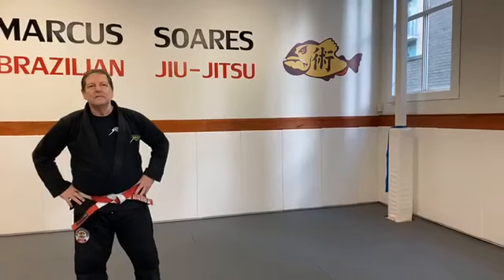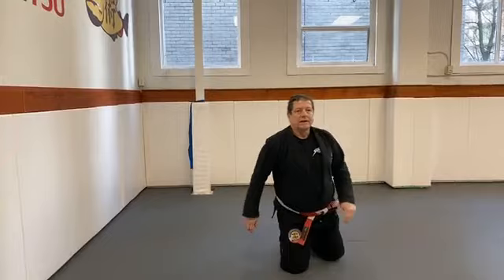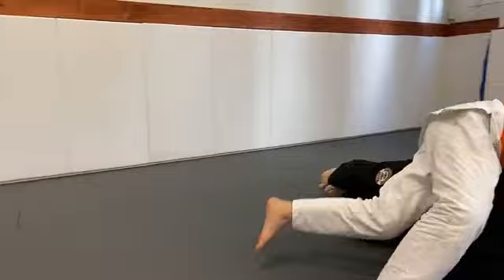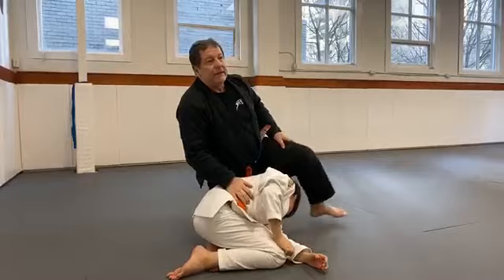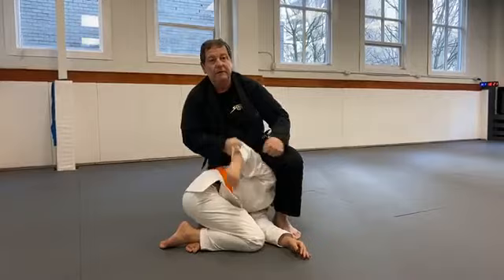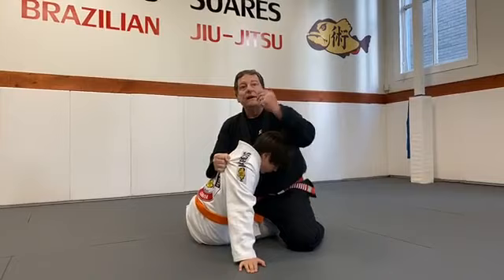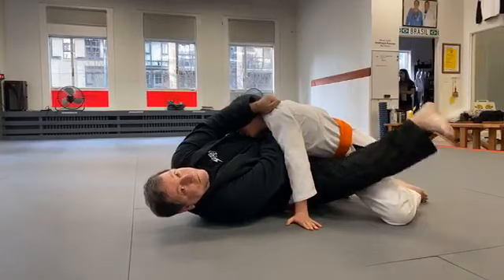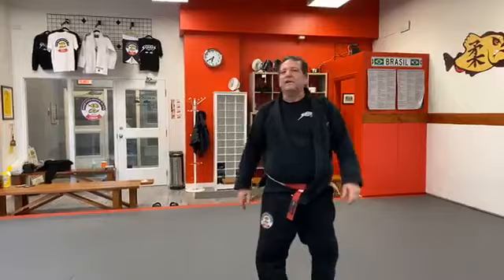Marcus Soares Live Class Day 8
Any Questions - Day 8 of Face Book Live Classes
Master Marcus and his son Zeke
Ask your Questions to Master Marcus and he will do his best to answer and give you details to help you understand the technique, so you can apply to your  own training.
Watch every weekday (M - F) at 6 pm PST.
and ask your own questions
Today we are filming at our Vancouver - Yaletown location
Come visit us when this is done!